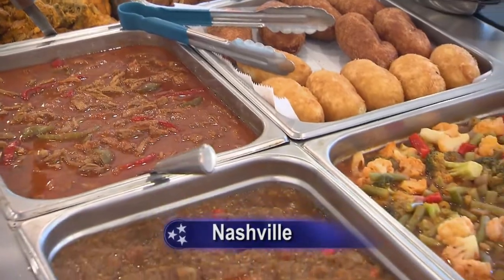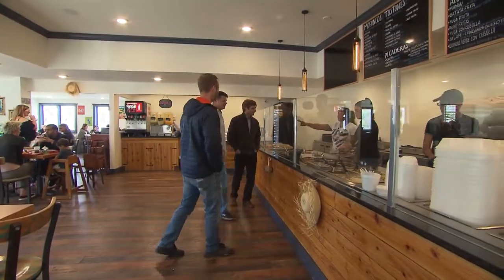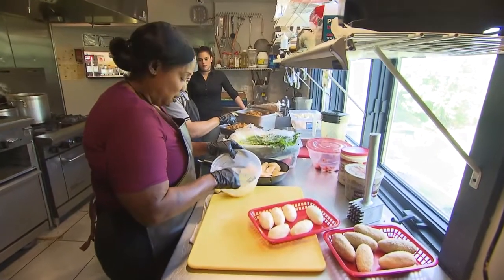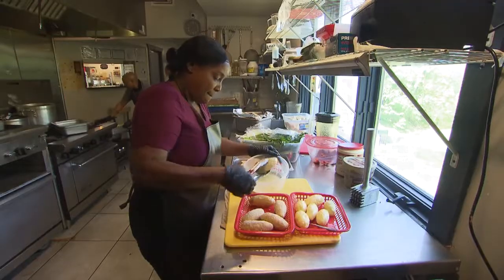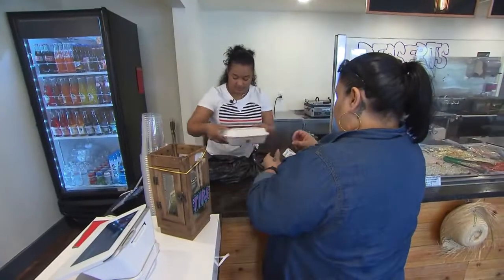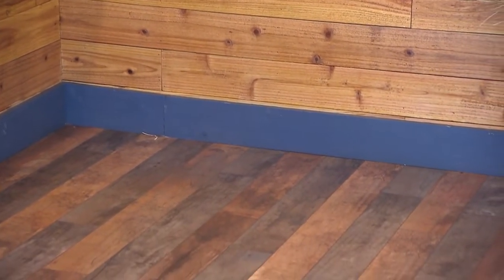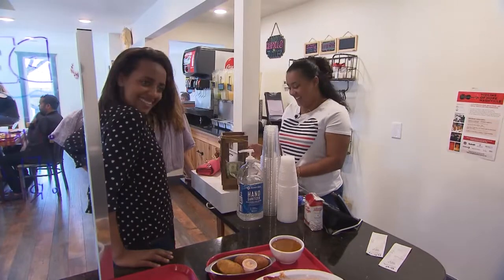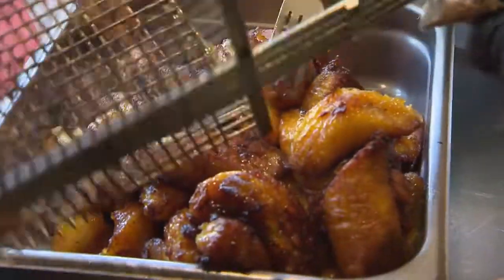Merengue Cafe | Tennessee Crossroads | Episode 3205.1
Nashville is becoming more diverse everyday, with new neighbors arriving from countries around the globe. Of course, one of the benefits to that are all the exotic dishes we get to enjoy like Dominican - Puerto Rican - Cuban Cuisine.  Join Nashville Public Television's Tennessee Crossroads to find out more about Merengue Cafe in Nashville, TN.